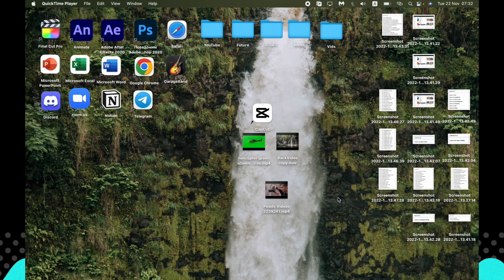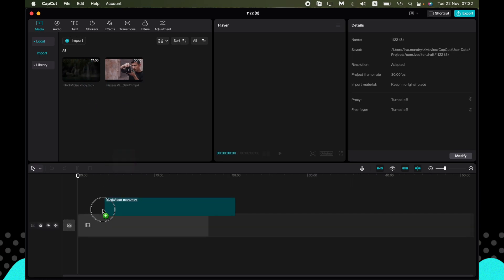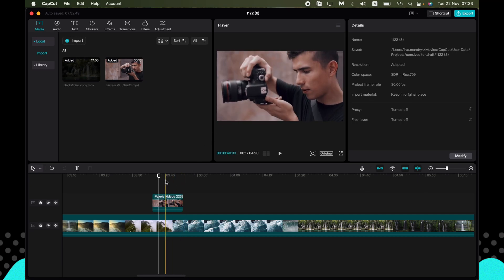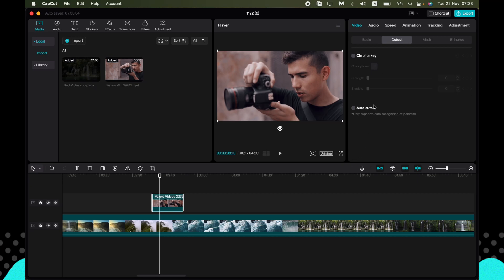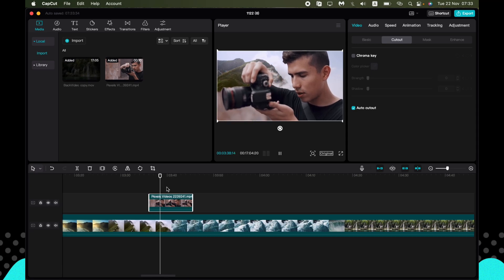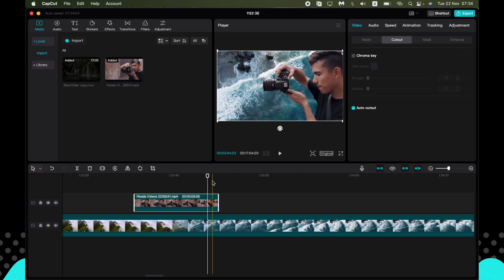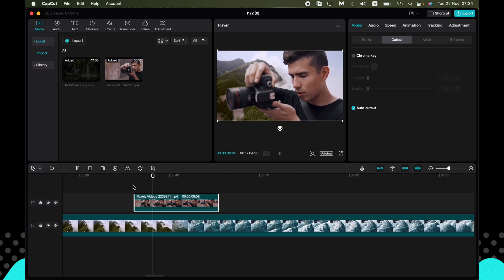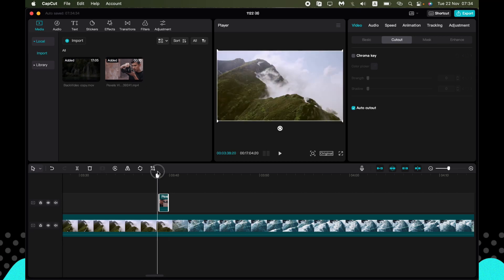How To Remove Background in CapCut PC | Windows & MacBook | Latest update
Now you know How To Remove Background in CapCut PC | Windows & MacBook | Latest update